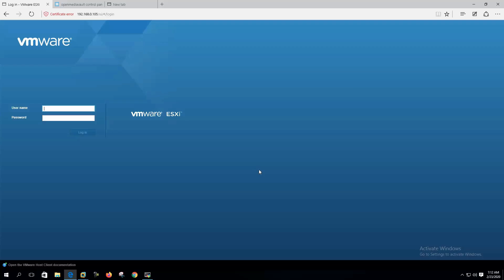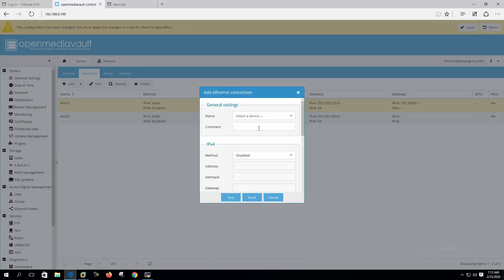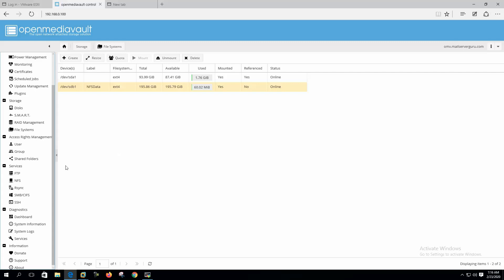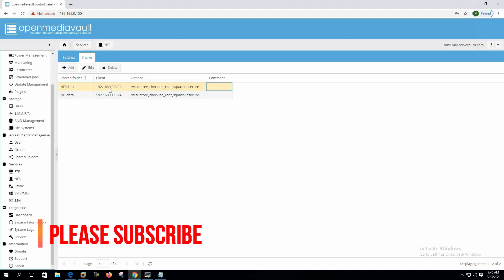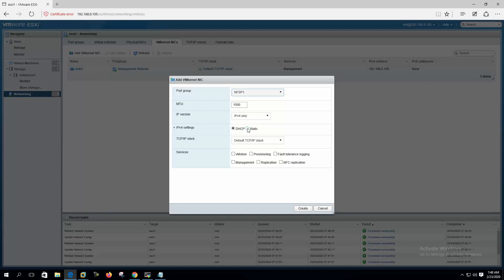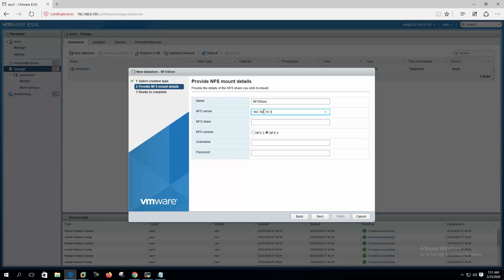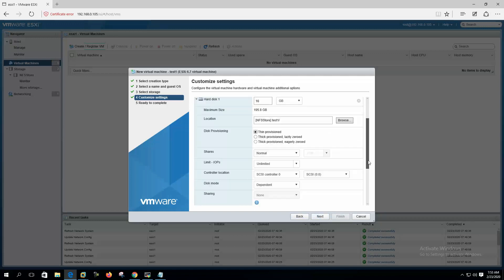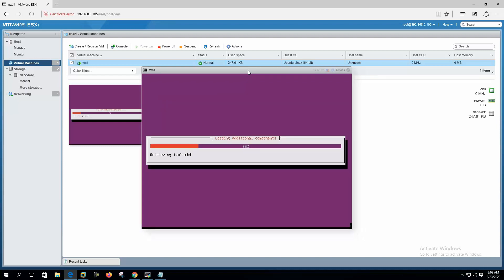NFS Multipathing with VMware and Openmediavault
In this video i have described and demonstrated how to configure NFS version 4, NFS Multipathing with Openmediavault and VMware ESXi. first i have configured openmediavault as NFS Server and Exported the Shared Folder and then Esxi mounted the remote share with 2 diffrent IP.